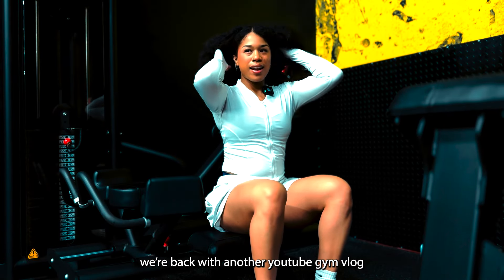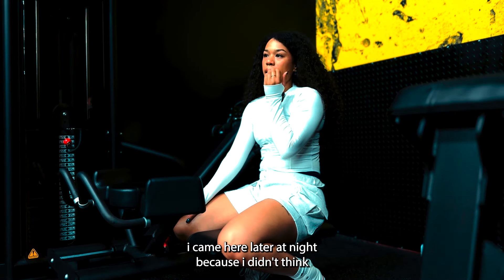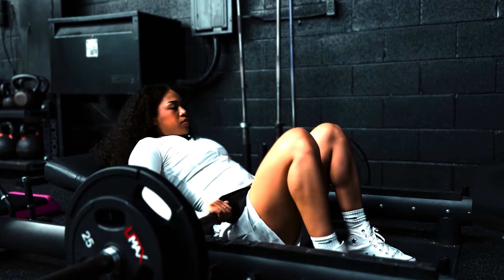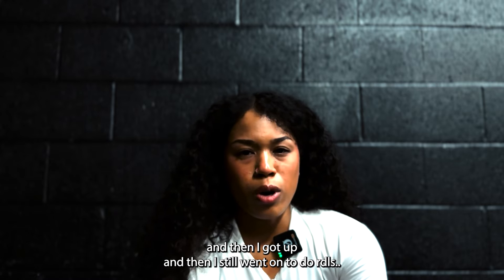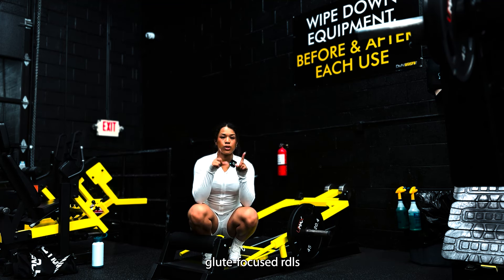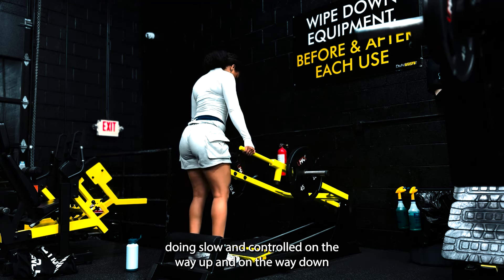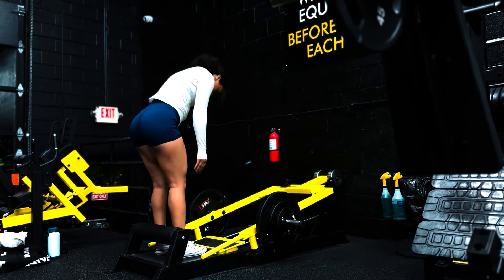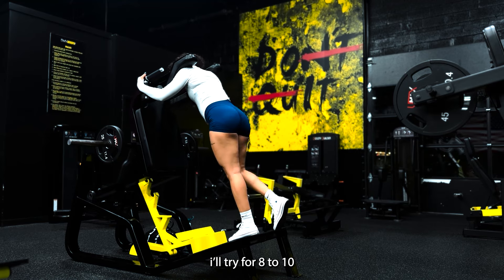the perfect glutes workout ☆ mic'd gym vlog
hello beautiful people, today's video is a mic'd gym vlog. i'll show you my glutes-only leg day workout routine at the gym. let me know in the comments what your workout routine is!